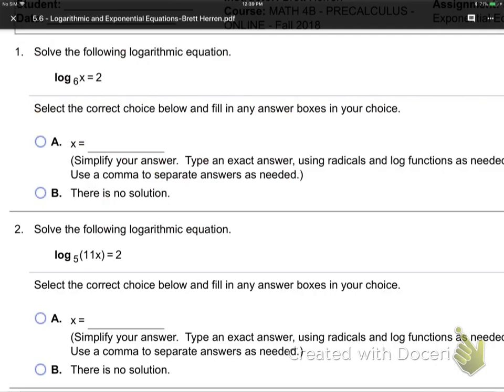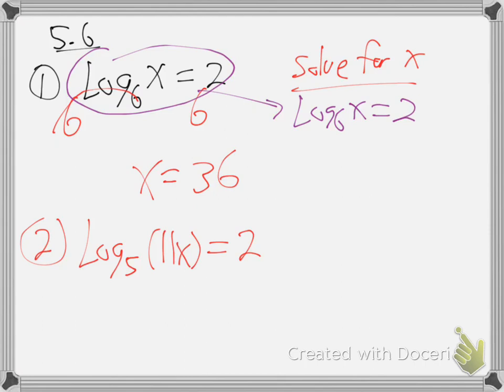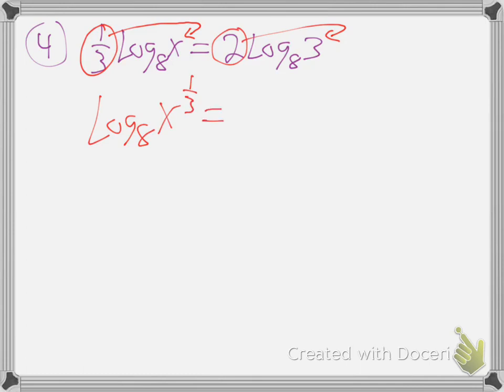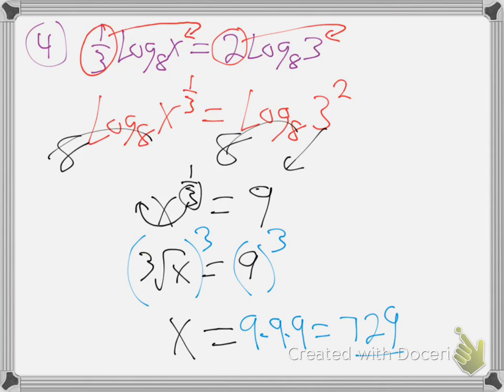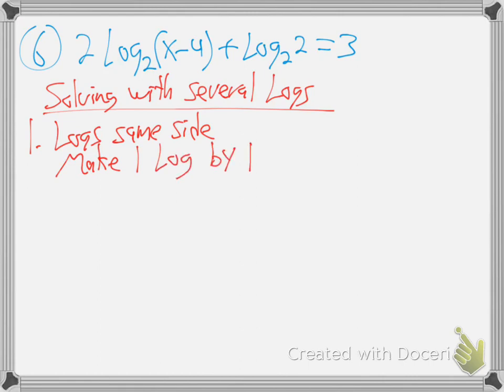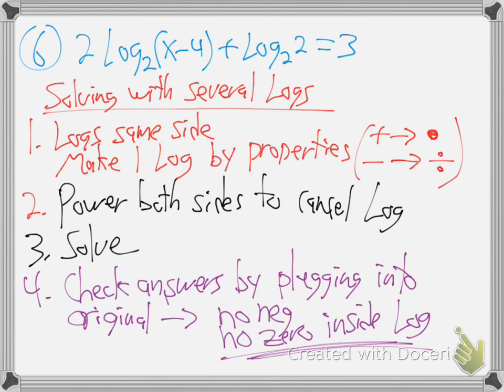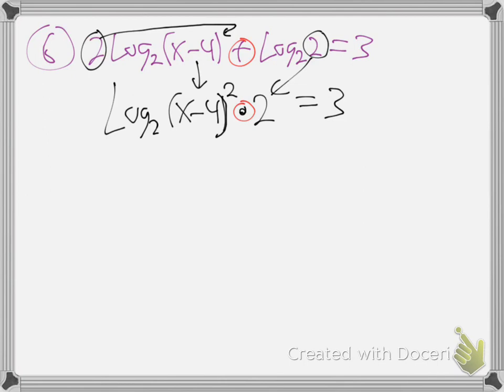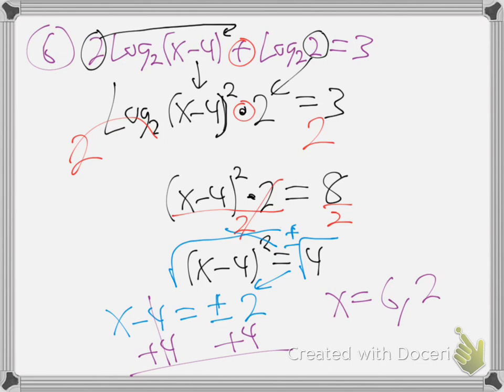m4b-tr-5.6 part 1